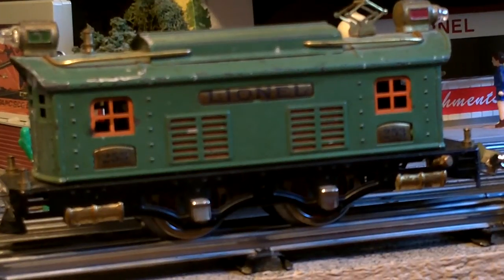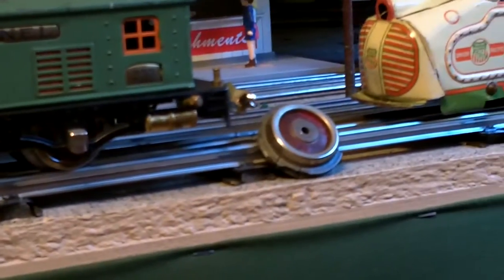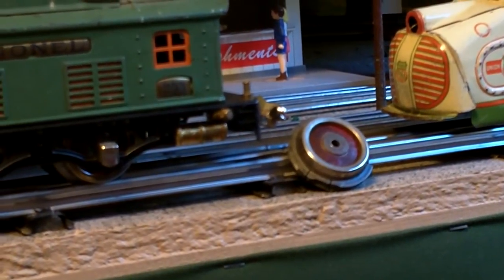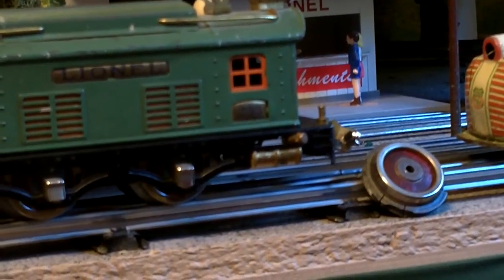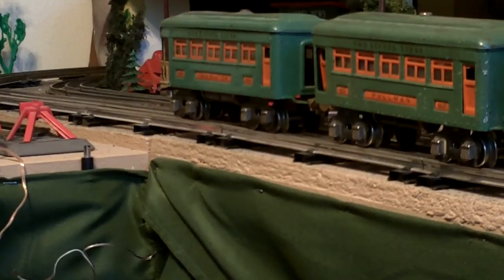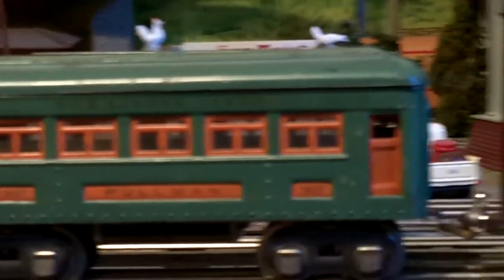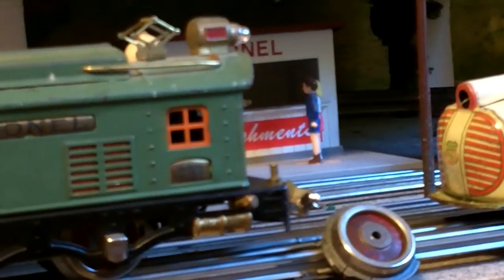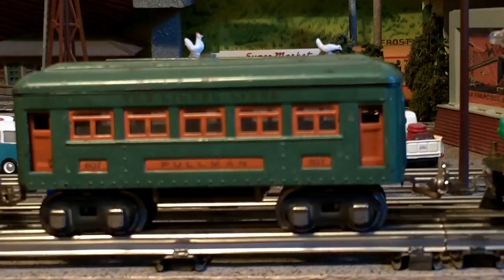Lionel 253 Passenger Train In Peacock Green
This is a work in progress. Last month I overhauled the motor and replaced three wheels and two couplers. After making this film, I took the little loco outside and completely rewired it as the insulation on the old wiring was crumbling.
Frd. Jan 13th...Well, it's rewired and running, however I need to do some work on the motor brushes, it's a bit jerky. The 607 car is a repaint, they even painted the interior and bottom. The paint is perfect and you cannot tell that the decals and bottom tag were not original, Someone even polished the wheels and couplers. I removed the trucks and discovered some old pitting and underneath.